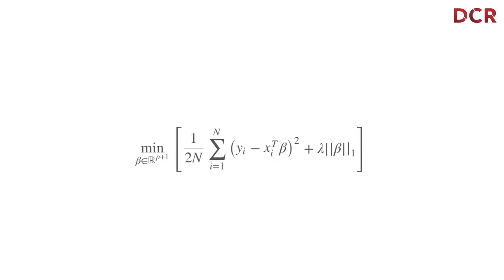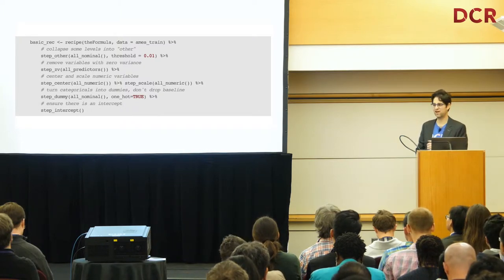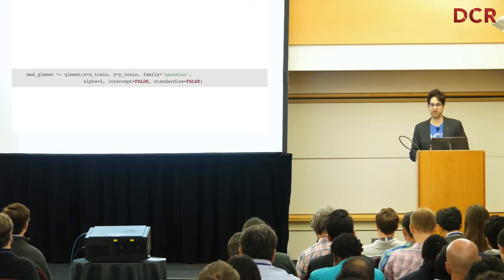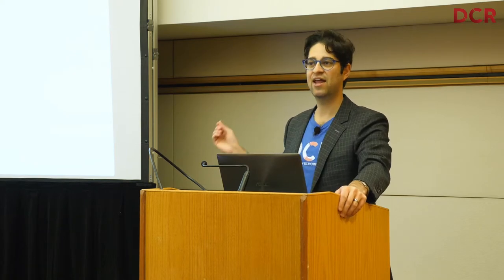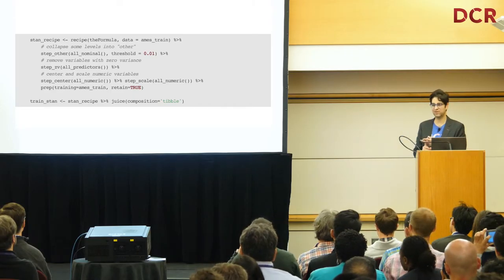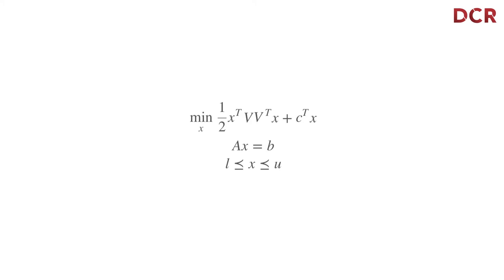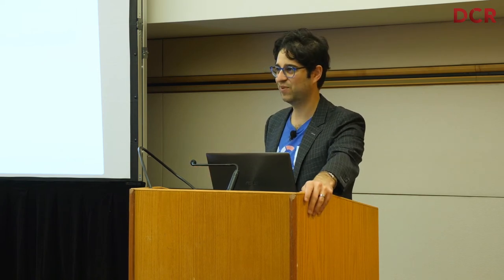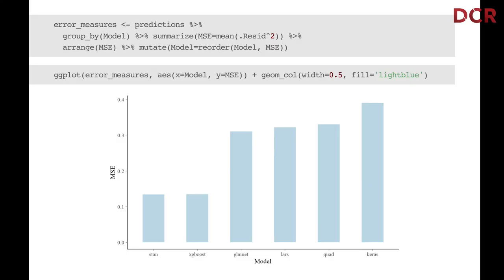Jared P. Lander - Many Ways to Lasso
Jared P. Lander, Lander Analytics

The elastic net is one of my favorite algorithms, implementing both the lasso and ridge, and a combination of the two. The main way to fit the elastic net is with glmnet, written by Hastie, Tibshirani and Friedman. But there are many other ways, including xgboost, Stan and TensorFlow. We fit the elastic net a few ways and see how they work differently.

Visit rstats.ai to learn more about the R Conference series.